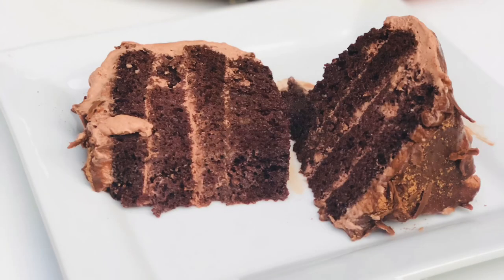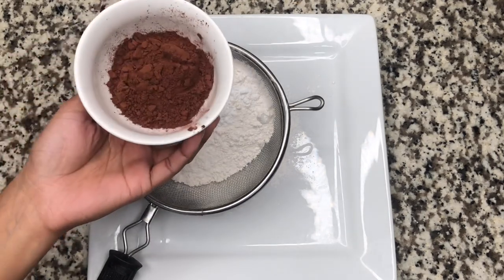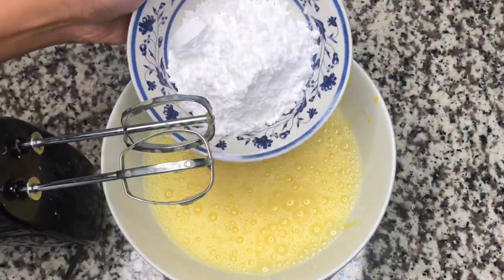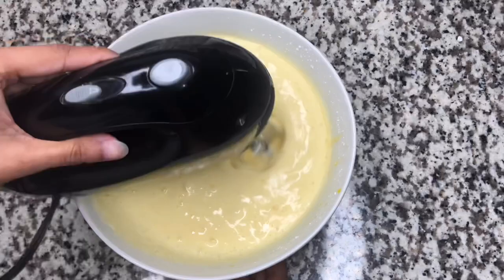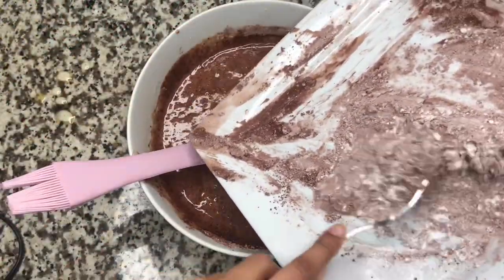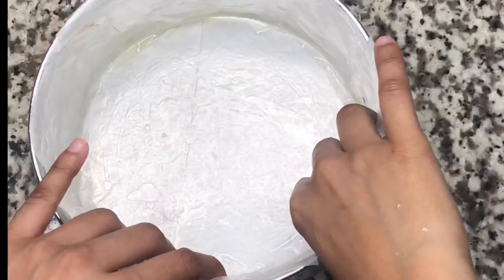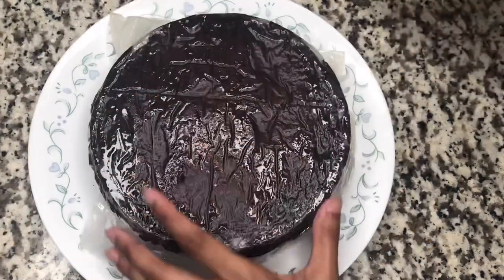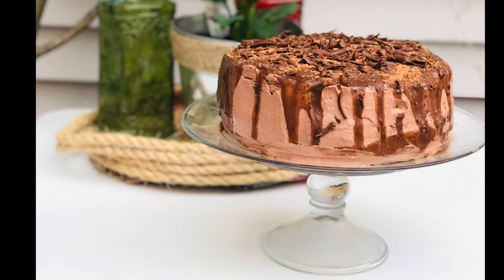How to make soft sponge cake || Perfect Chocolate Sponge Cake || Cake recipe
Assalamualaikum Today I came up with a simple & easy cake . You can decorate this cake with whipped cream frosting or buttercream frosting. I shared some pictures in this video where I used whipped cream frosting. Hope you guys will like my video .

Ingredients
4 Egg
Flour 1/2 Cup + 2tbsp
Coco Powder 3Tbsp

👉🏻Pre-heat Oven for 10mins and bake 40-45mins at 350F